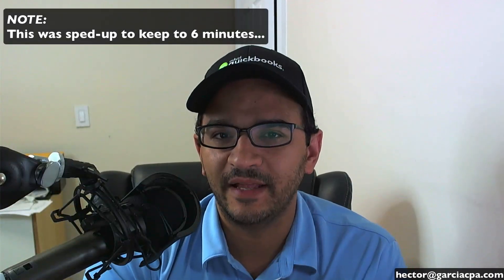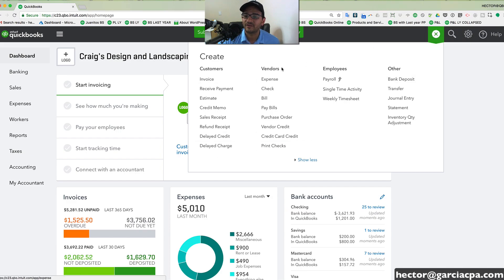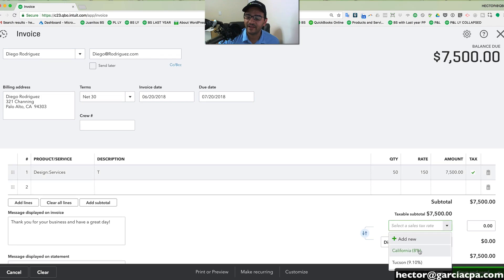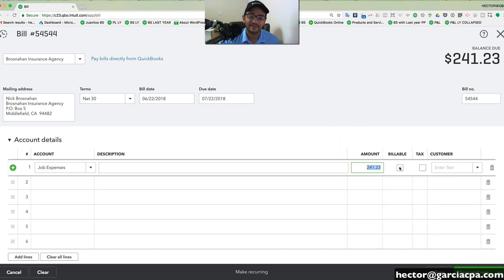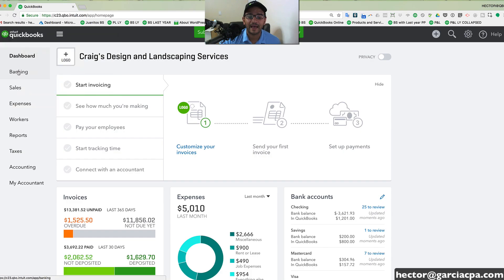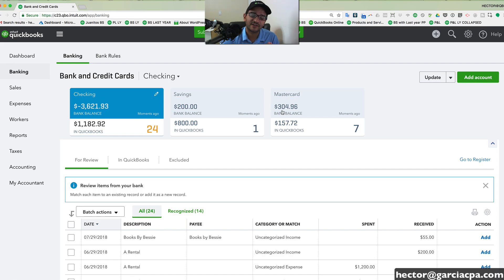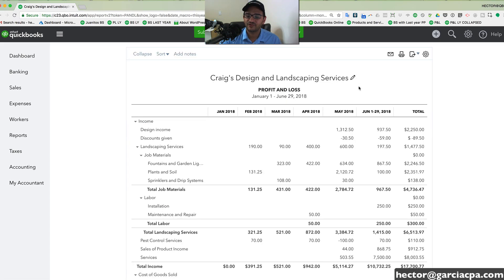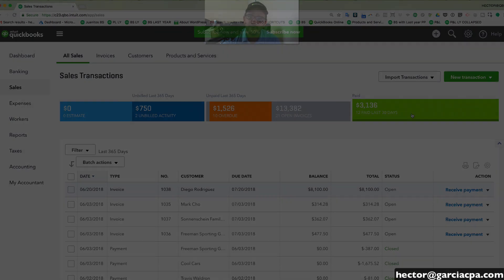QuickBooks Online in 6 Minutes (Review & Tutorial)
Topics contained in this video:

00:00:30 – QuickBooks Online dashboard
00:00:41 – Gear icon, search box, Quick create button (+)
00:01:17 – Invoice (Quick create button, customers)
00:02:05 – Bill (Quick create button, vendors)
00:03:38 – Banking (connects banks and credit cards with QuickBooks)
00:04:35 – Bank Rules
00:04:55 – Sales transactions
00:05:15 – Reports (profit & loss)
00:05:34 – My accountant
00:05:47 – Manage users (connect multiple users)
00:06:04 – Print preview for invoices

QuickBooks Online 2019 Tutorial: 6-minute Review, this is not a "how to use QuickBooks" tutorial, for that, try the 25-min version of this video